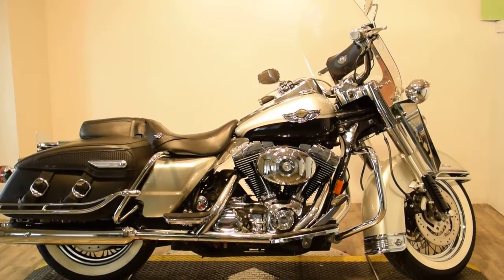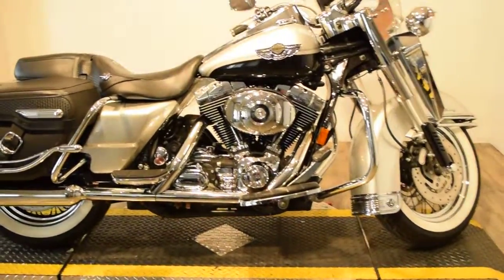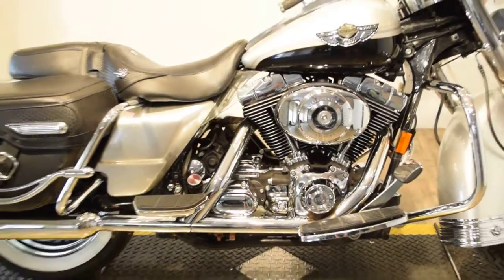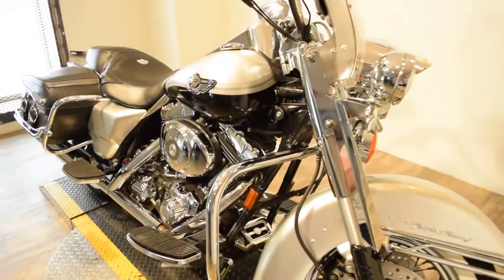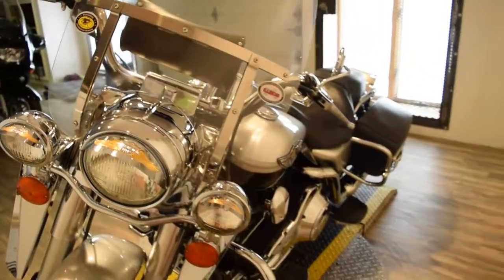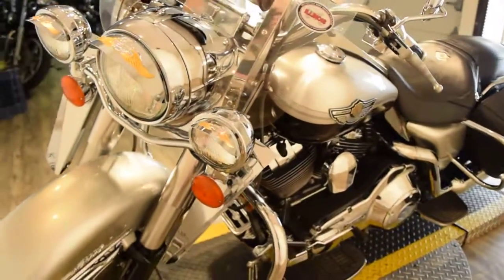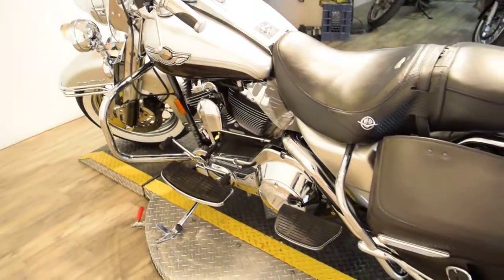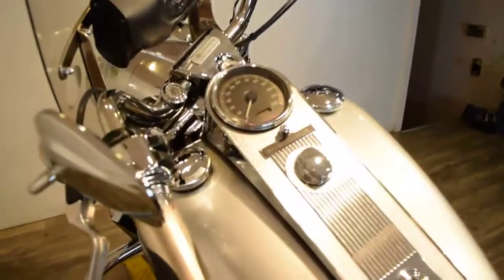2003 Harley Davidson Road King for sale at Monster Powersports (100th Anniversary)